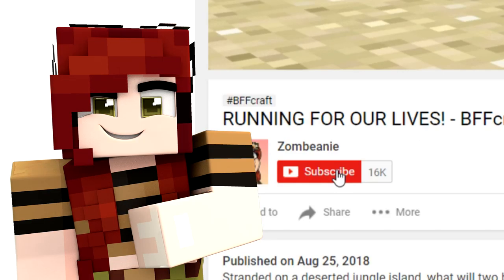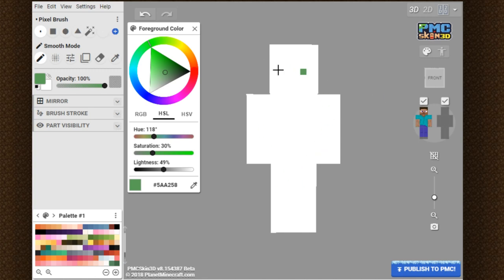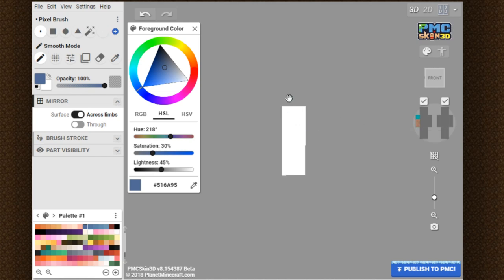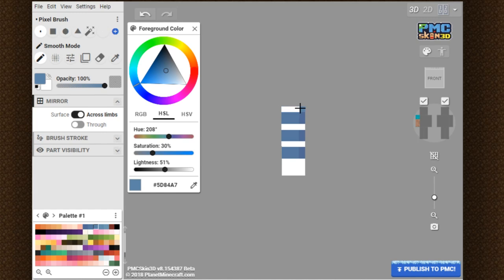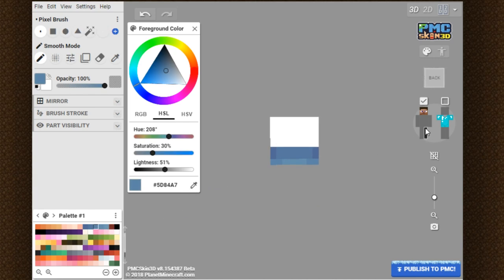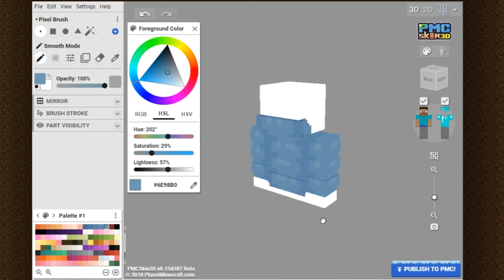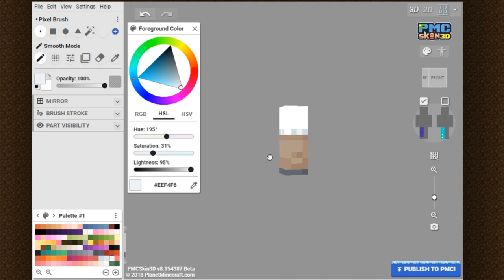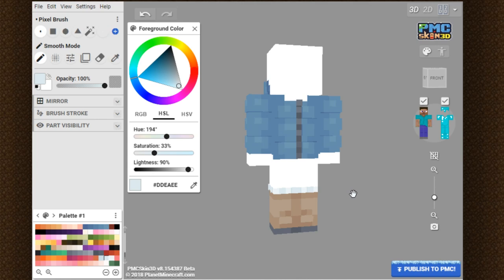How to Make a Winter Coat on Your Minecraft Skin - SKIN-MAS #7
Need a Minecraft server? Apex Minecraft hosting can hook you up! They have really awesome service, definitely check them out!
🖤 - My Info - 🖤
⚔️ - Minecraft Name: Zombeanie
📖 - Website and Portfolio: COMING SOON
🖤 - Credits - 🖤
🎤 - Microphone is a Blue Yeti with a Dragonpad pop filter.
💻 - PC is an Alienware Alpha with an upgraded 1TB HDD
📺 - Personal Intro is by BinofTrash. Outro Animation is by Vutrix Animations
🖼️ - Thumbnails and Editing is done by me, unless stated otherwise.